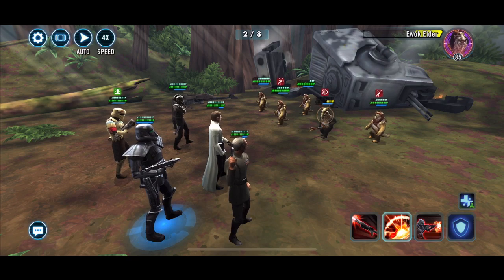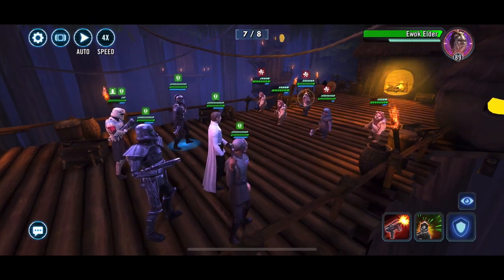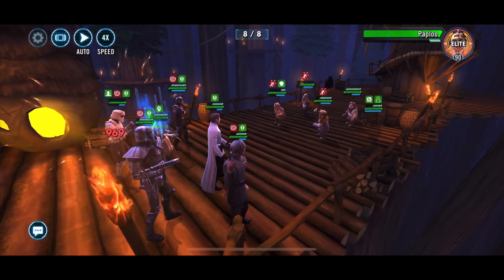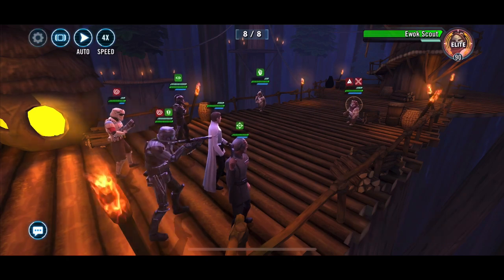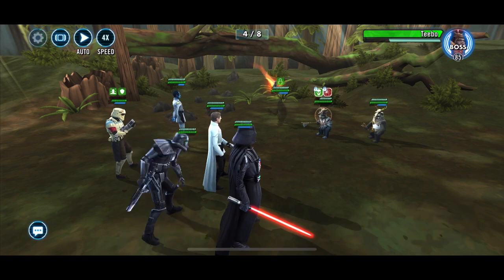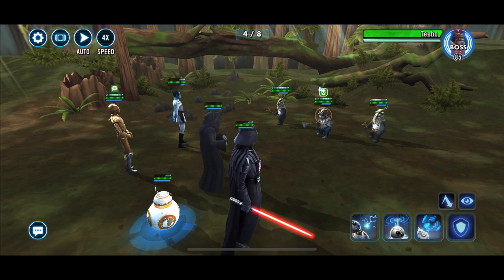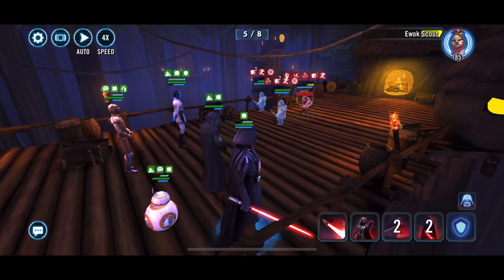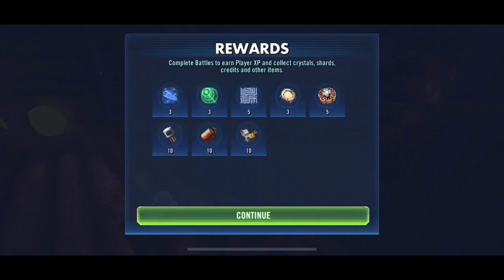Forest Moon: Mythic to Tier 2 (Dude in a long white coat appears)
Thanks to u/MarvoloESH on Reddit for the Tier 2 comp

Maybe I need men in long white coats after Relic and Zeta on Krennic 😂

Skelturix